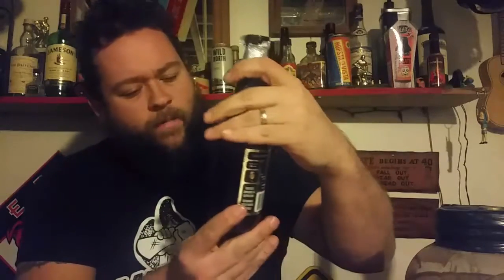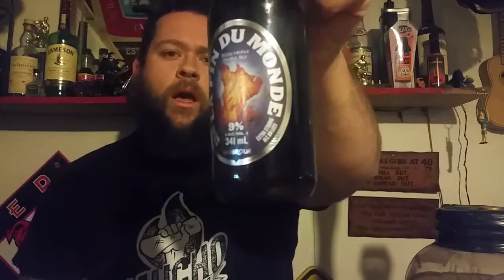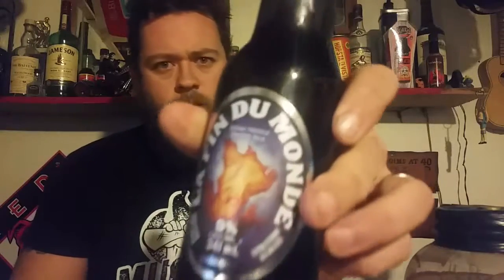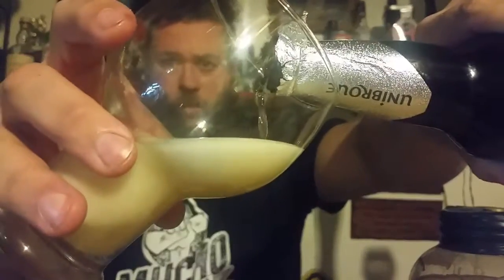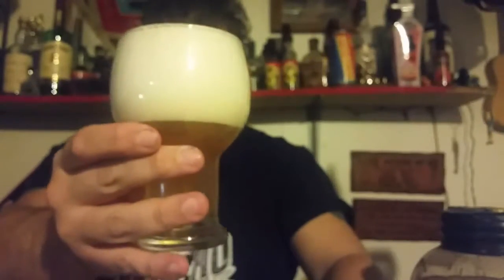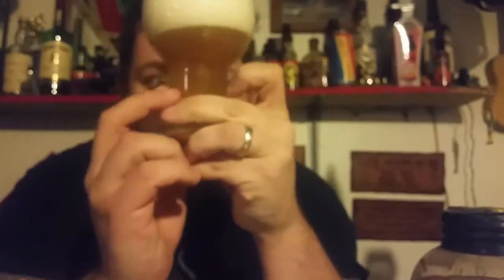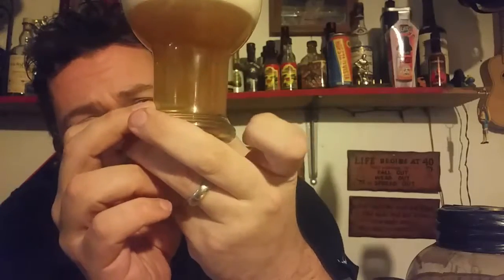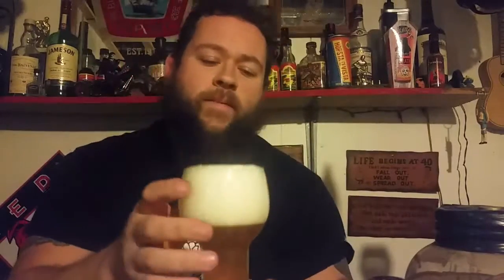La fin du Monde (the End of the World!)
This comes in at 9%!! All the way from Quebec Canada